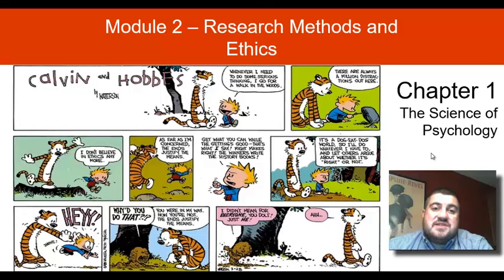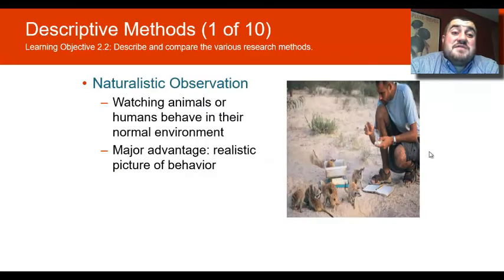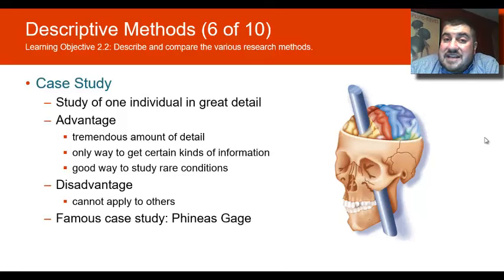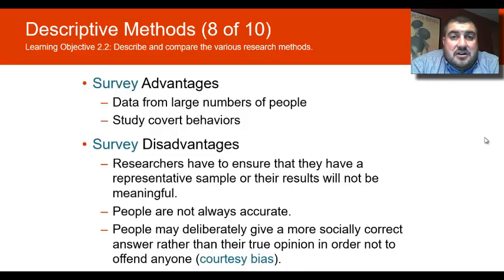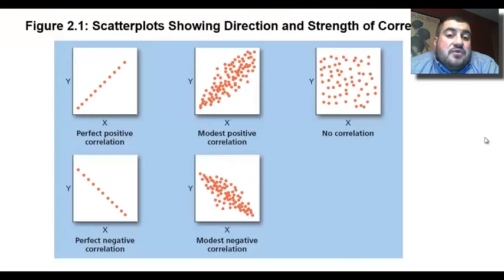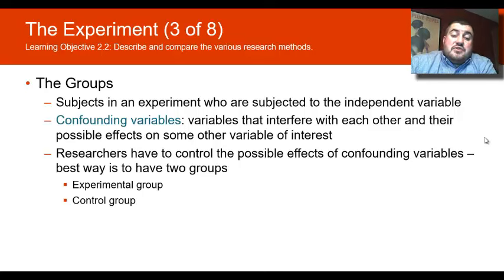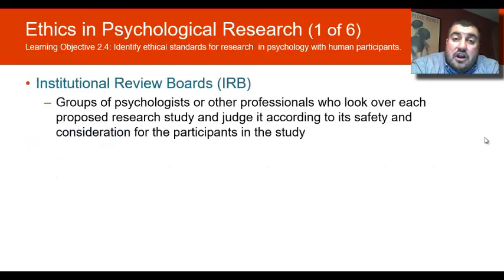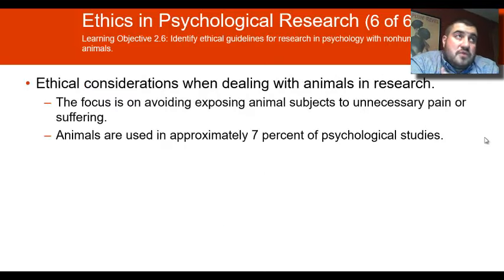Module 2 - Research Methods and Ethics